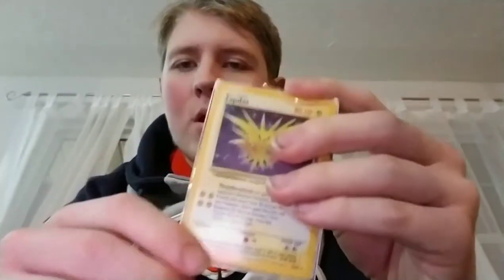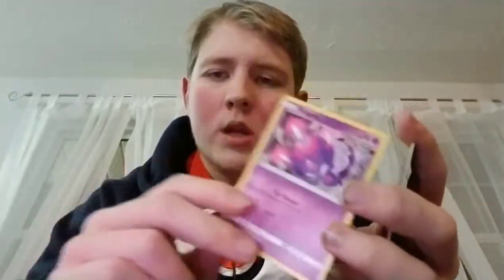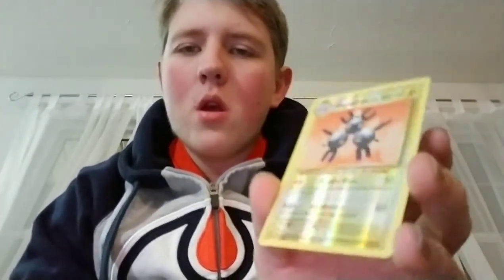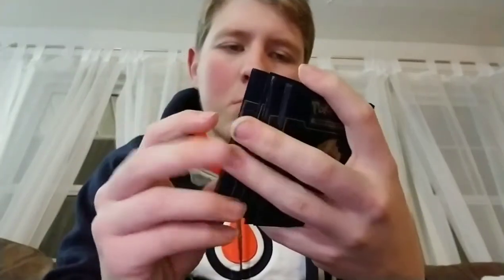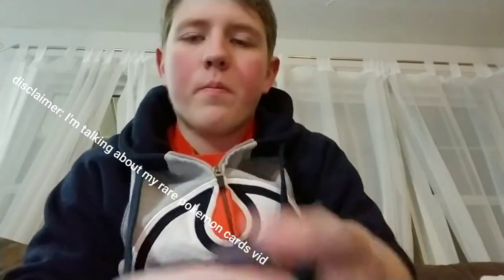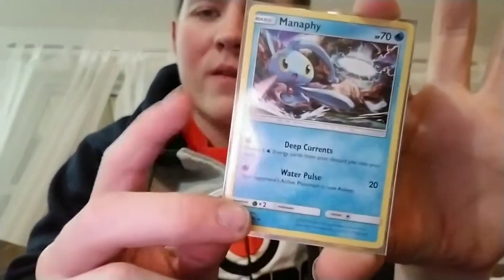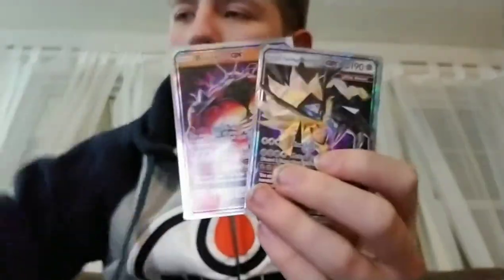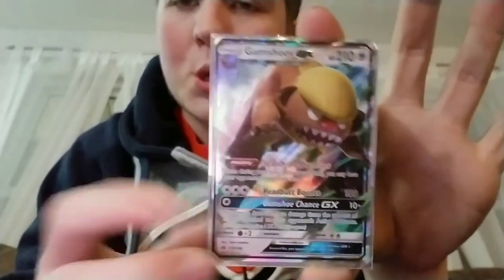UPDATED: Rare & misc pokemon cards.